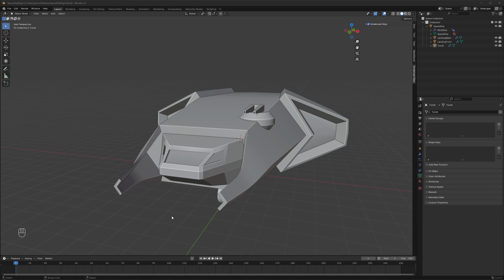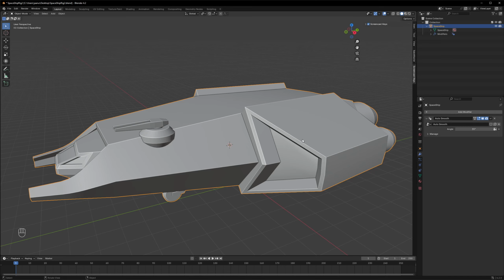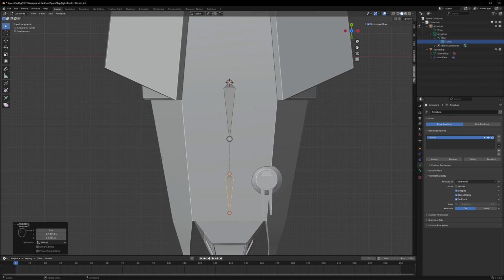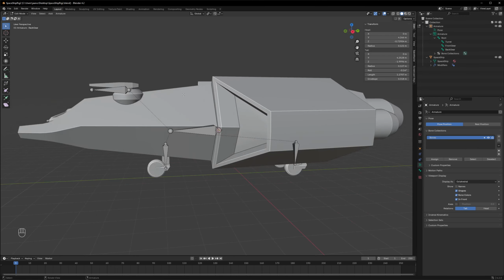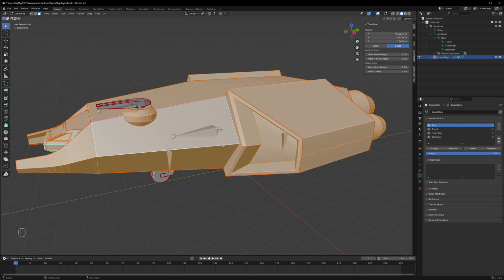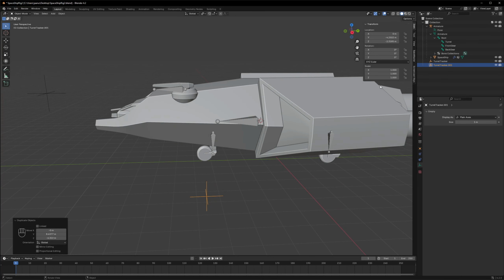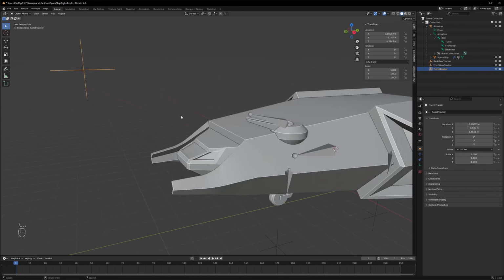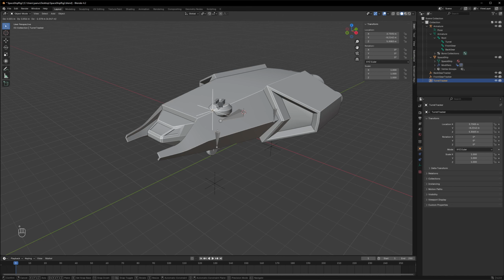Rig a Spaceship